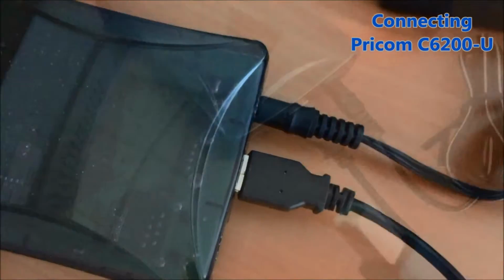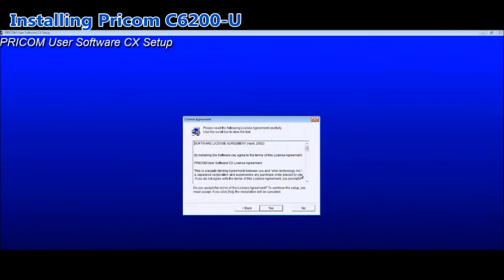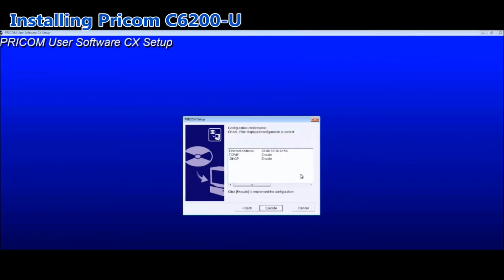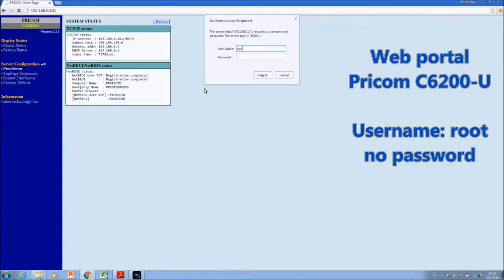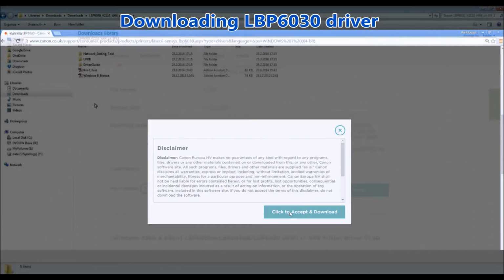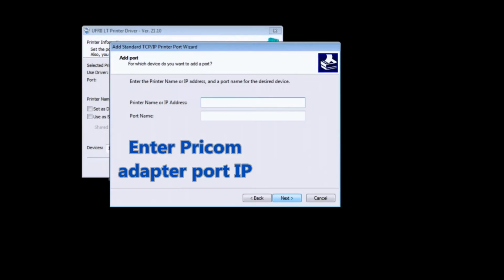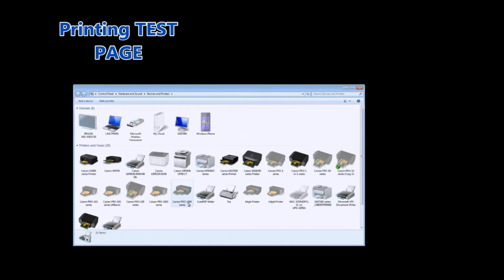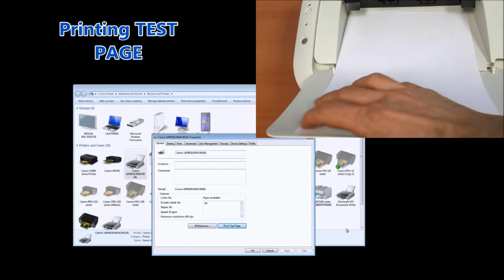How to Setup Canon LBP6030 to WiFi using Network Print Server - SILEX Pricom network print server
In this video I am connecting Canon LBP6030 laser printer with SILEX Pricom adapter. The procedure can be useful also when connecting other printers with USB to network with Silex print servers.

LBP6030 Specs:

Print
Printing Method Monochrome Laser Beam Printing
Print Speed A4: Up to 18ppm
Letter: Up to 19ppm
Print Resolution 600 x 600dpi
Print Quality with Image Refinement Quality 2400 (equivalent) × 600dpi
Warm-Up Time
(From Power On) 10secs. or less
First Printout Time (FPOT) Approx. 7.8secs.
Recovery Time
(From Sleep Mode) Approx. 1secs.
Print Language UFR II LT
Paper Handling
Paper Input (Standard) 150 sheets (based on 80g/m2)
Paper Output 100 sheets (face down)
(based on 80g/m2)
Custom: Width 76.2 to 216 x Length 188 x 356mm
Paper Weight 60 to 163g/m2
Paper Type Plain paper, Heavy Paper, Transparency, Label, Envelope.
Connectivity and Software
USB Interface USB 2.0 High Speed
Compatible Operating Systems*2 Win 8.1 (32 / 64bit), Windows 7 (32 / 64-bit), Windows Server 2012 (32 / 64bit), Windows Server 2012 R2 (64 bit), Windows Server 2008 (32 / 64-bit), Windows Server 2008 R2 (64-bit),
Mac OS 10.7.x-10.9 *3, Linux*3, Citrix
General Specification
Operation Panel 2 LED Indicators, 2 Operation Key
Device Memory 32MB
Dimensions (W x D x H) 364 x 249 x 199mm
Weight Approx. 5.0kg (Without Cartridge)
Noise Level*4 During Operation: Sound Power Level: 6.53B or less
Sound Pressure Level: Approx. 49.3dB
During Standby: Sound Power Level: Inaudible*5
Sound Pressure Level: Inaudible*5
Maximum Power Consumption 870W
Average Power Consumption During Operation: Approx. 330W
During Standby: Approx. 1.8W
During Sleep: Approx. 0.8W
Energy Star TEC
(Typical Electricity Consumption) 0.47kWh/week
Operating Environment Temperature: 10~30°C
Humidity: 20% to 80% RH (no condensation)
Power Requirement 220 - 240V (±10%), 50 / 60Hz (±2Hz)
Toner Cartridge*6 Cartridge 325: 1,600 pages
(Bundled Cartridge: 700 pages)
Monthly Duty Cycle*7 Up to 5,000 pages
Recommended Monthly Print Volume 200 - 80